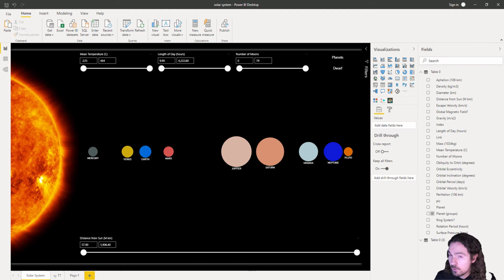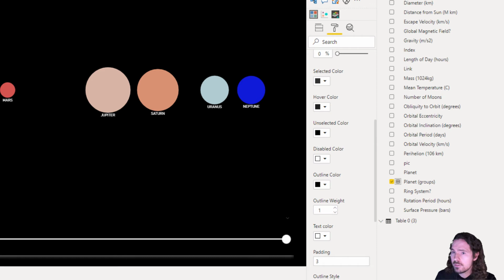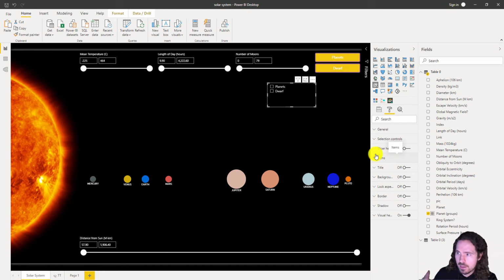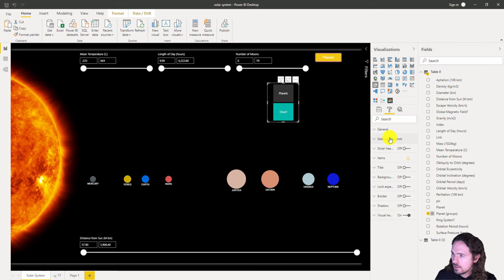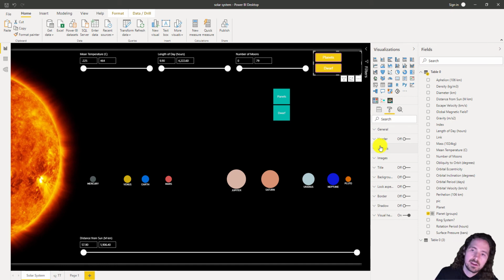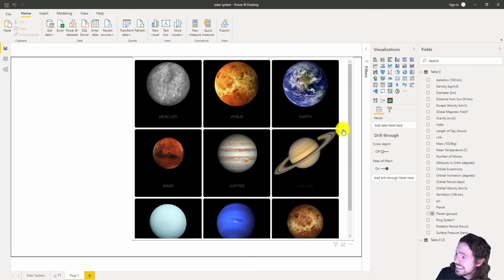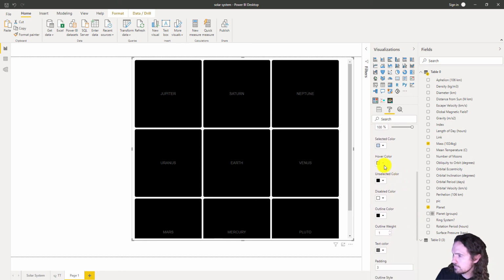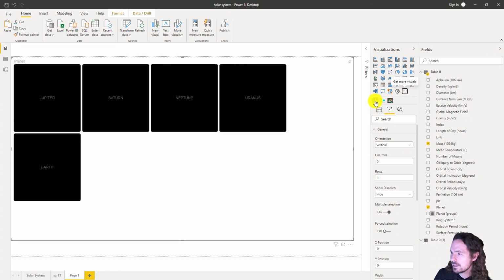Benefits of the Power BI Chiclet Slicer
There are plenty of options to allow the user to slice through their data in Power BI, but few offer the versatility that comes with the chiclet slicer.